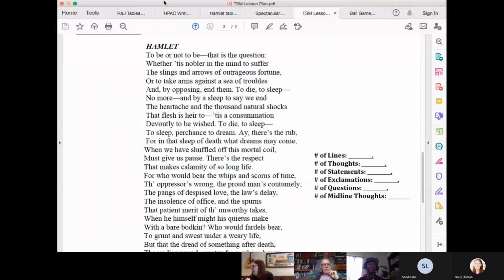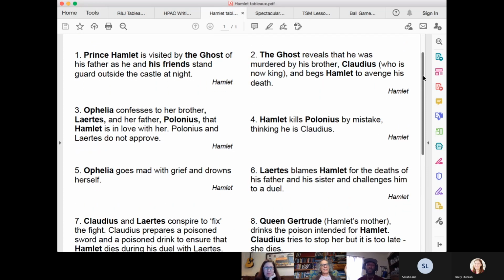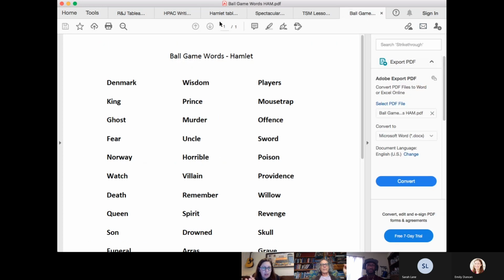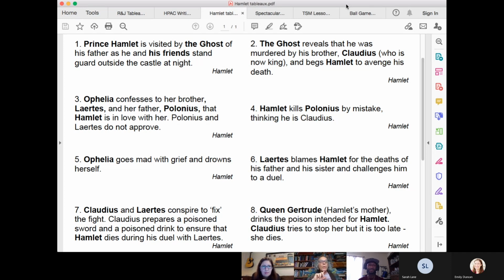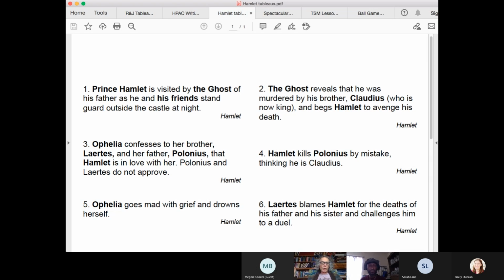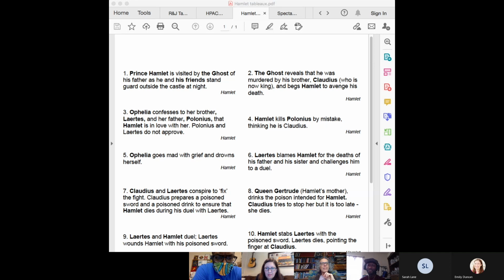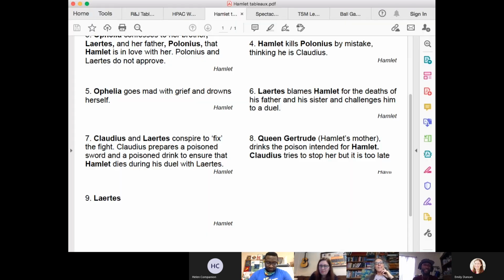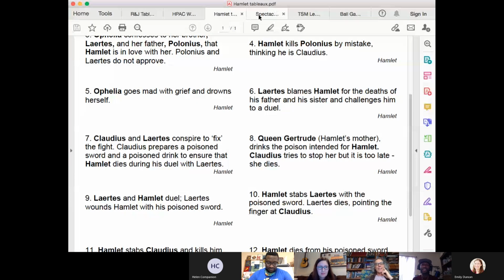Teaching Shakespeare 2.0 Hamlet Tableaux with The Sonnet Man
If you want to incorporate creative writing with Shakespeare, share the major plot points, have students put it in their own words or build scenes, and then have them read Shakespeare to discover commonalities and missed opportunities.